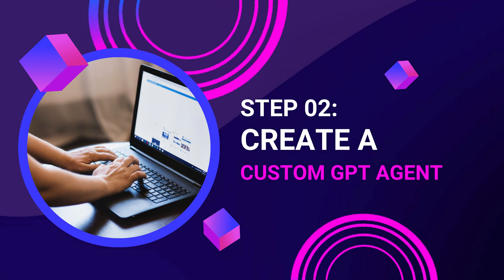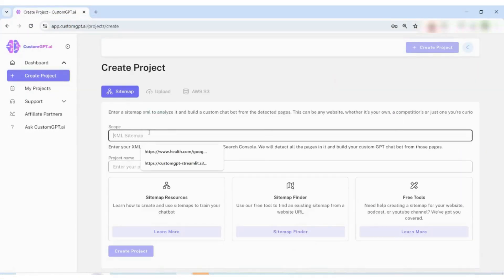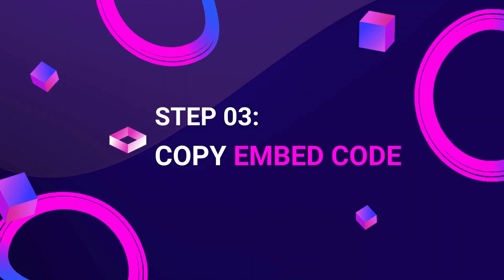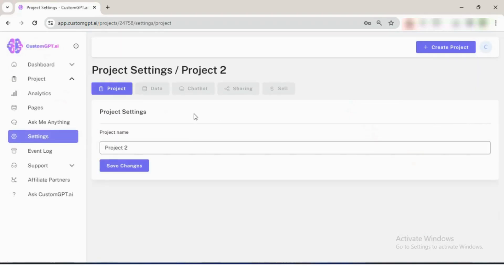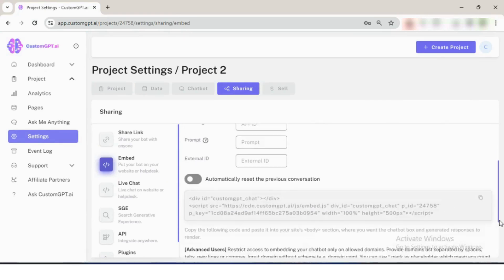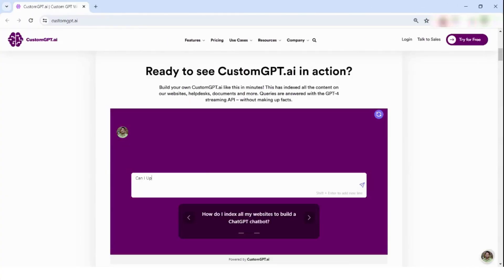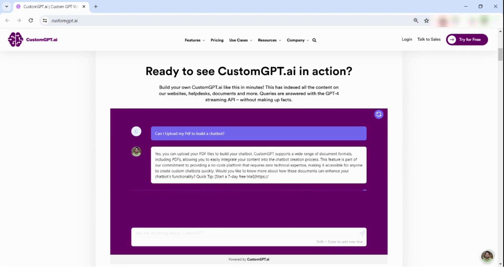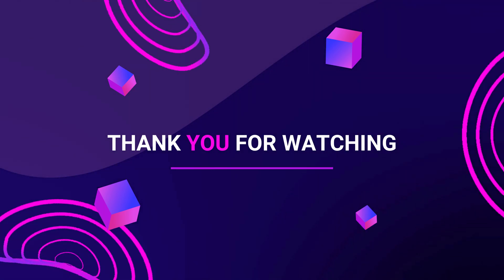Custom GPT For Your Microsoft SharePoint Site: Ultimate AI Assistant Guide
🤖 Transform Your SharePoint with AI:
Embark on a detailed tutorial on how to integrate Custom GPT into your Microsoft SharePoint site. This guide is specifically crafted to boost your SharePoint environment with AI, enhancing how your team collaborates and communicates.

🆕 What's Inside this Tutorial:
Learn how to seamlessly incorporate a Custom GPT model using the CustomGPT.ai platform into your SharePoint site, making your intranet or team site more interactive and insightful.

🔍 Tutorial Highlights:

1. Getting Started: Sign up at CustomGPT.ai and begin a new project tailored for SharePoint.

2. Integration Steps:
Connecting your SharePoint site's content or specific data.
Configuring project settings to align with your organizational needs.

3. Embedding the Custom GPT deployment widget into your SharePoint environment.

4. Customization Tips: Adjusting the AI to perfectly complement your SharePoint site’s themes and usage patterns.

🎯 Perfect for:
IT professionals, SharePoint administrators, and organizational leaders who are looking to integrate advanced AI functionalities into their SharePoint sites.

📖 Enhance Your SharePoint Experience:
Follow this guide to integrate a Custom GPT model into your SharePoint site, enriching your digital workspace with smart, automated interactions that facilitate better communication and content management.

🚀 Deploy AI in SharePoint Today:
Begin your AI integration journey today and elevate your SharePoint site with enhanced capabilities that support dynamic, intelligent interactions among team members!